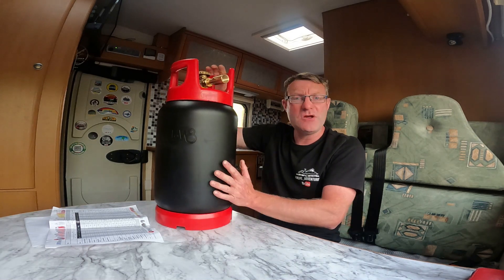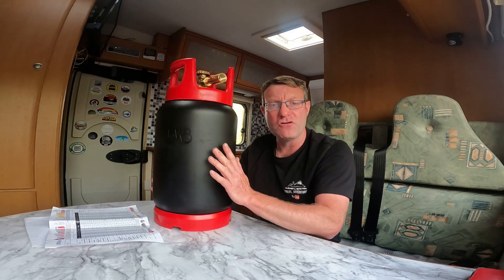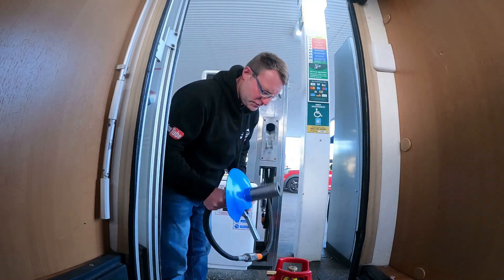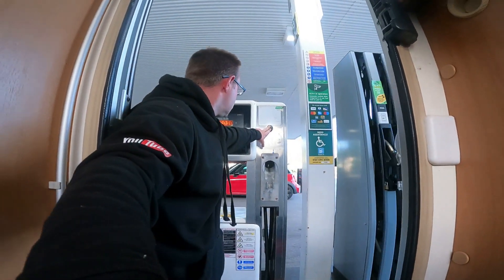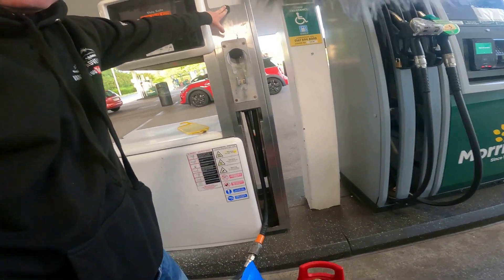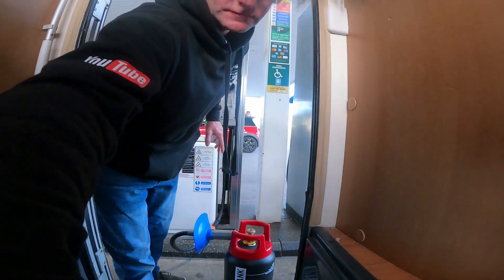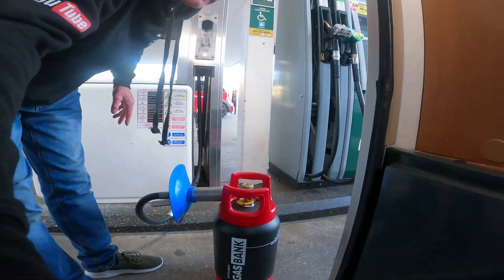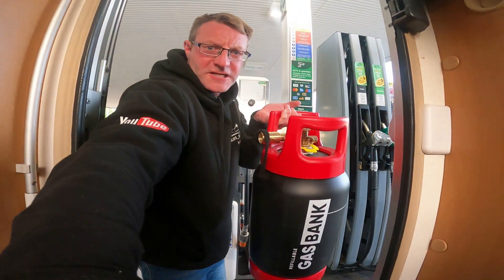LPG BOTTLE COST TO FILL ?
DISCOUNT
VANLIFE 10

Vanlife___Adventures

Vanlife_Adventures